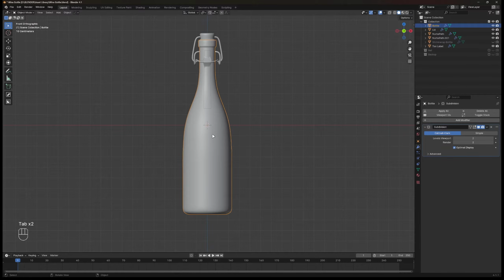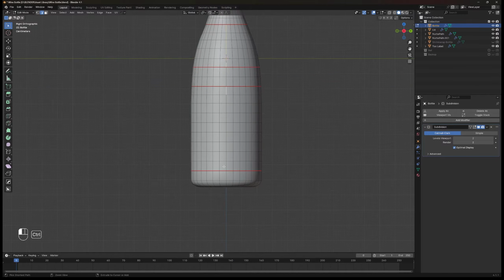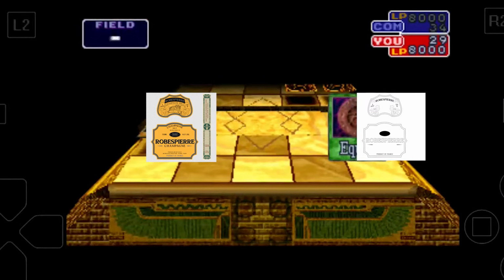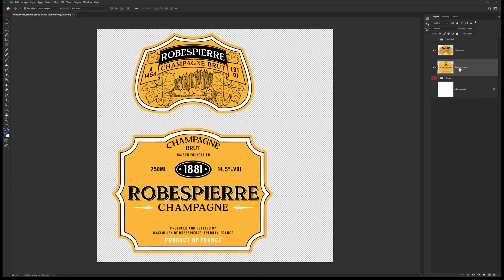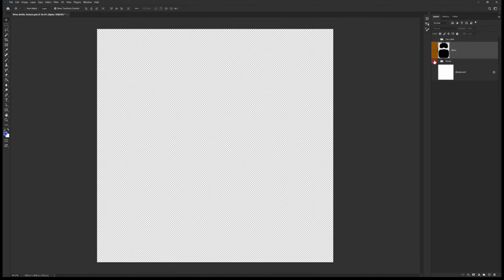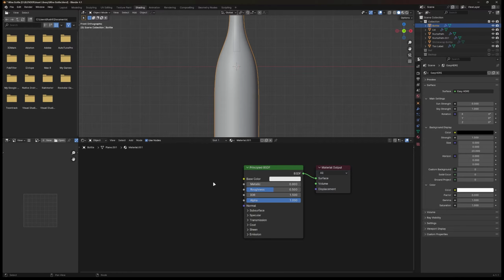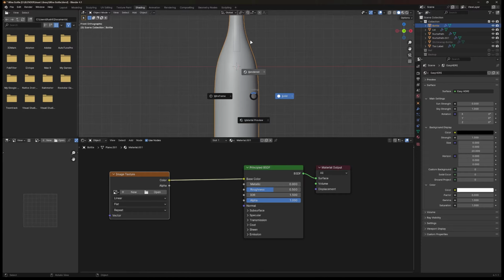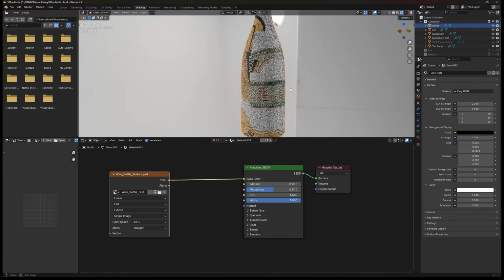Blender - Champagne Bottle Modeling & Texturing Tutorial (PART 2)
Champagne bottle with swing top cap modeling full tutorial from start to finish using Blender 4.1 and Photoshop (Part 2)

Chapters:
00:00 Intro
00:20 Texture Preparation
00:48 UV Unwrapping
01:41 Creating the Texture in Photoshop
04:16 Placing the Texture into Blender
09:30 Finishing

Happy creative days!